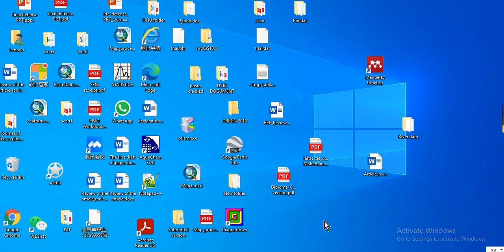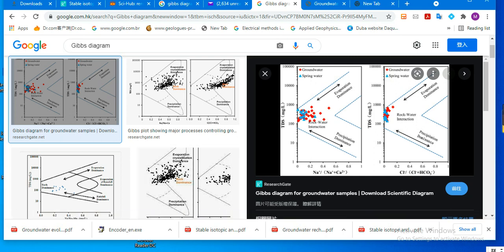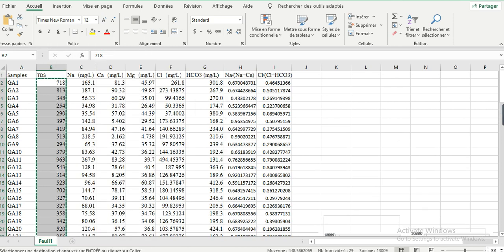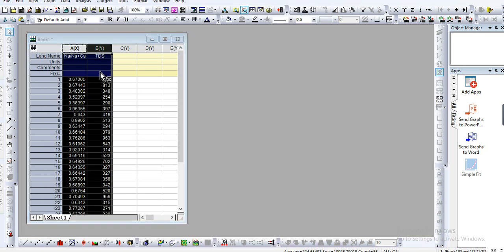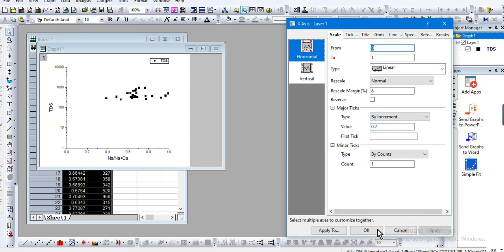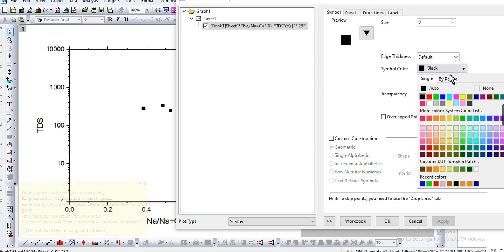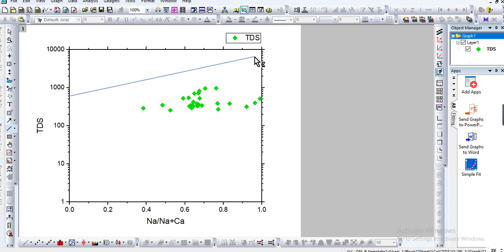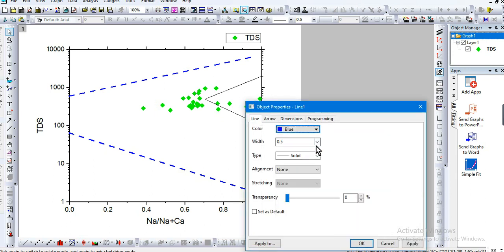Gibbs diagram in Origin pro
Gibbs diagram permits the representation of groundwater chemistry based on three components: evaporation-crystallization, rock-water interaction (or rock weathering) and precipitation.
I have seen many people on the Internet asking the construction of Gibbs diagram, here is the easy way in Origin pro. If we have any question or need further clarification, please put it in the comment section.